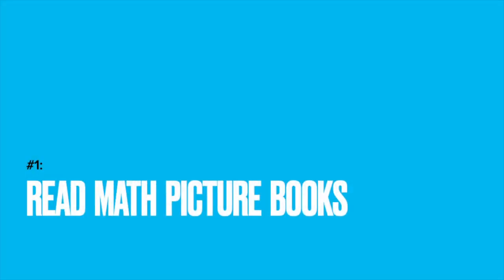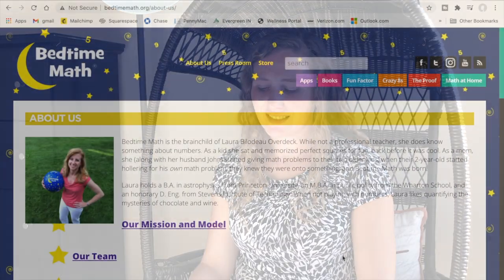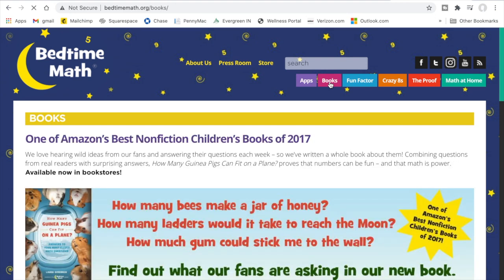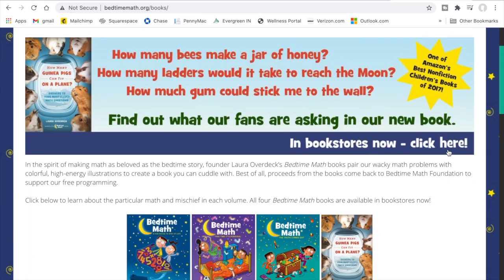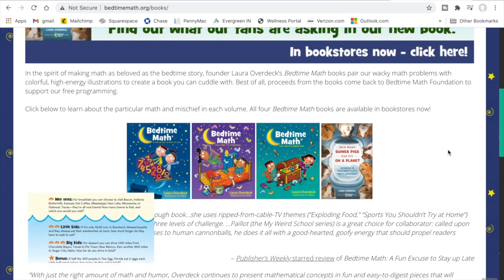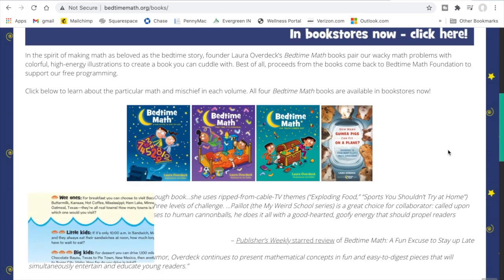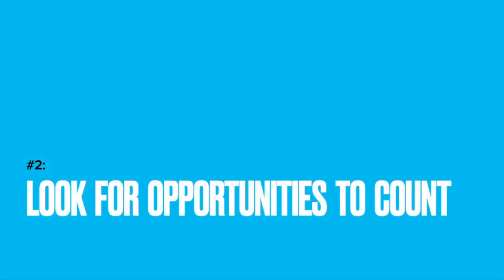What is Math Talk? Why is it important? How do I learn to talk math with my children?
For most of us, teaching our children to speak the language of math, does not come as naturally. For some of us, math discussions with our children can even be intimidating.

What is Math Talk?
(1) The National Council of Teachers of Mathematics defines math talk as “the ways of representing, thinking, talking, and agreeing and disagreeing that teachers and students use to engage in [mathematical] tasks”.
Simply put, math talk is meaningful conversations about math.

Why is Math Talk important?
Early number related talk, counting, comparing, sequencing, sparks interest in mathematics and decreases math anxiety.

How to bring Math Talk into your home?
Don’t get overwhelmed. Math talk can be brief, and it is not a worksheet or a project. Math talk is simply the discussion of math concepts that you are already encountering every day. Here’s some examples:
2) Look for opportunities to count
3) Solve problems together
4) Use a calendar
5) Talk about measurements
6) Use directional words
7) Make observations

1) National Council of Teachers of Mathematics. (1991). Professional standards for teaching mathematics.
2) Berkowitz, Talia, et al. “Math at Home Adds up to Achievement in School.” Science, vol. 350, no. 6257, 9 Oct. 2015, pp. 196–198.,
3) Geist, Eugene. “Support Math Readiness Through Math Talk.” NAEYC,
4) Bethany. “How to Increase Math Talk with Your Kids.” Math Geek Mama, 15 May 2019,